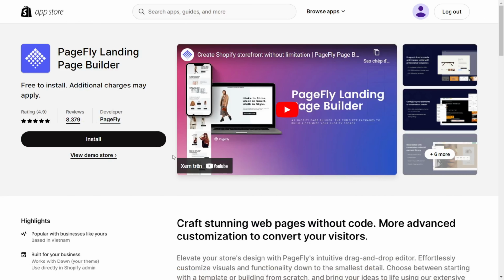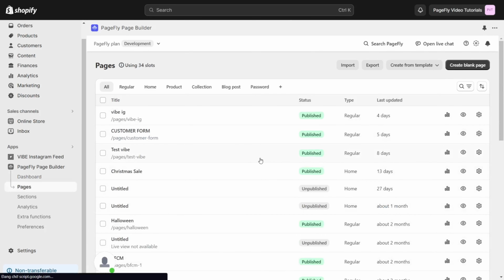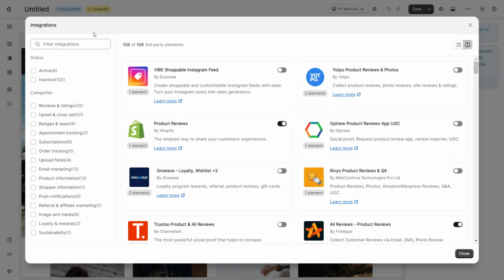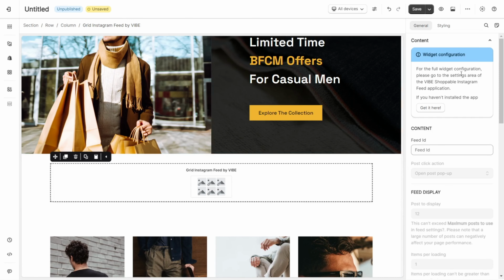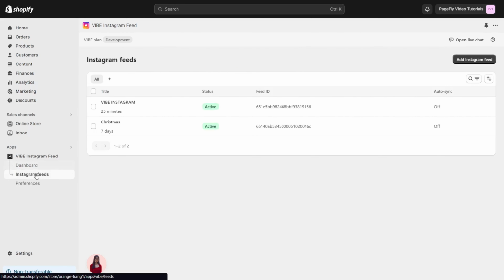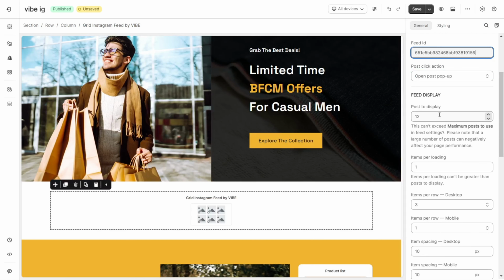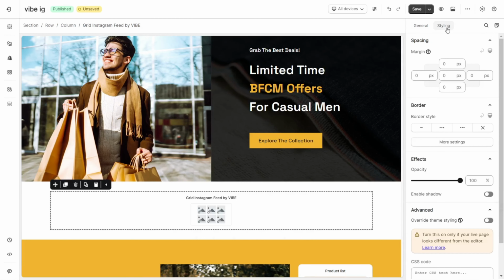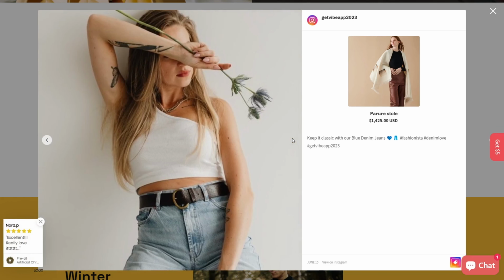How to use VIBE Shoppable Instagram Feed on PageFly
Learn how to use VIBE Shoppable Instagram Feed on PageFly to create a shoppable Instagram feed on your Shopify store. This video will show you step-by-step how to add VIBE to your PageFly page. By doing that, you can increase sales, improve customer experience and engagement.

If you're ready to create a shoppable Instagram feed for your Shopify store, watch this video now!

👉 OUTLINE
00:00 Intro
00:28 Access PageFly Landing Page Builder
00:58 Use VIBE Shoppable Instagram Feed On PageFly Editor
02:27 Check live view
02:46 Outro